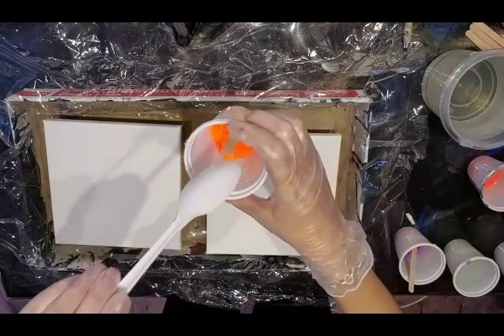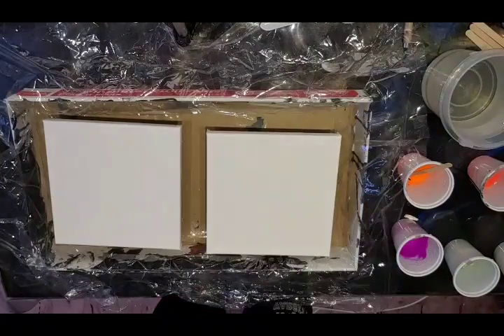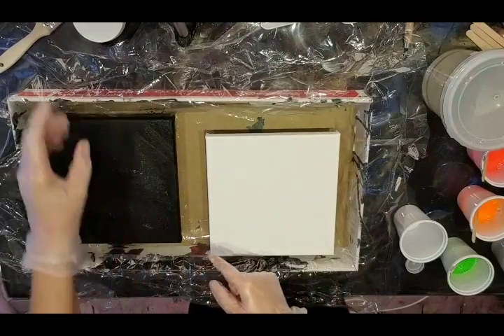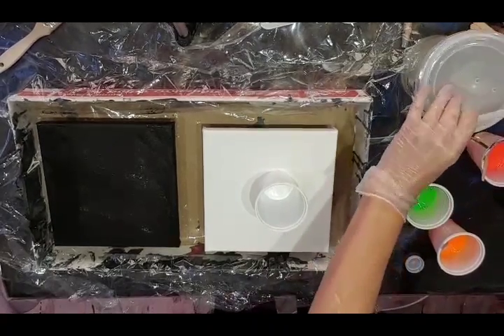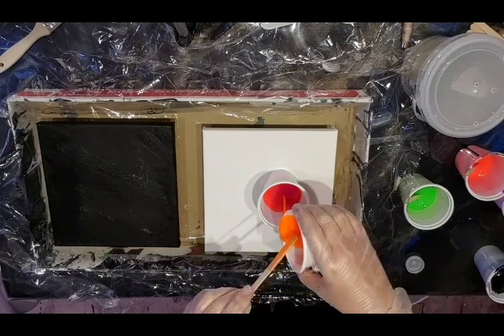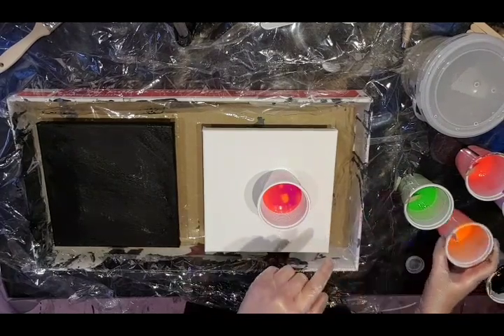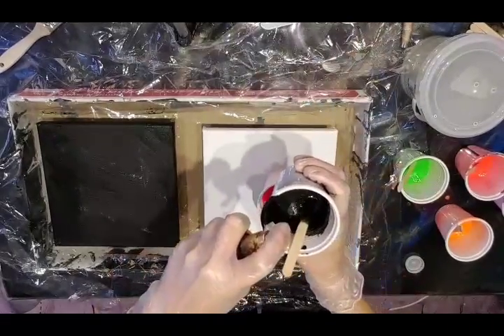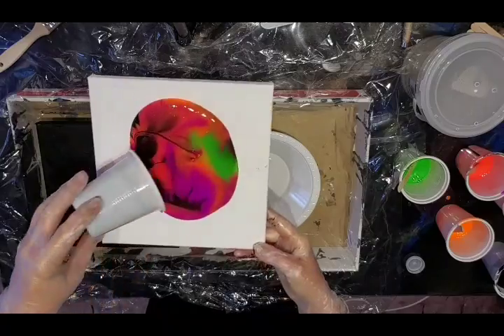Acrylic pour with Mattise Spreader Medium and fluro paints test.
Testing the Spreader medium with fluro paints and a bit of pearl black. Video is cut short due to the camera running out of battery.  Dang!
I've attached the end result.

NOTE: The final result, when it fully dried was just a dark mess! I definitely won't be using the Spreader medium with acrylic pouring!